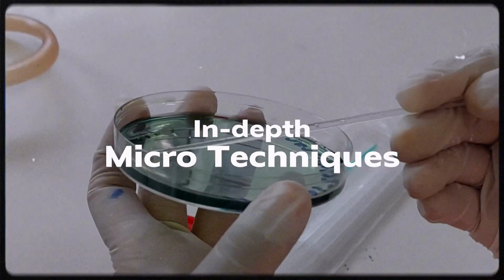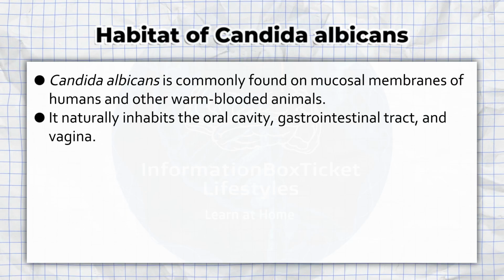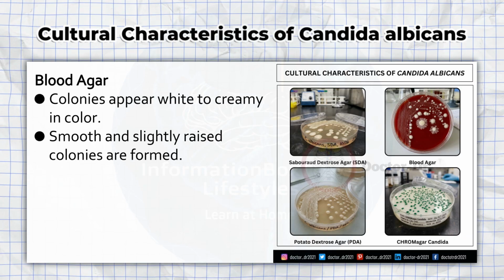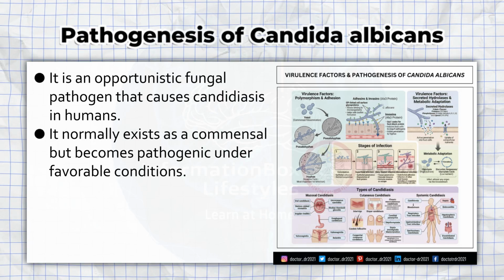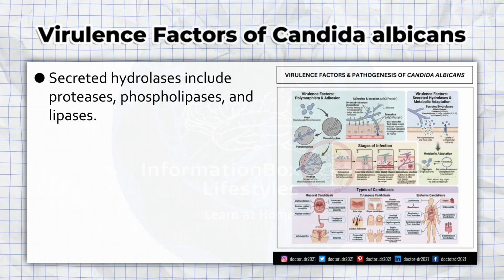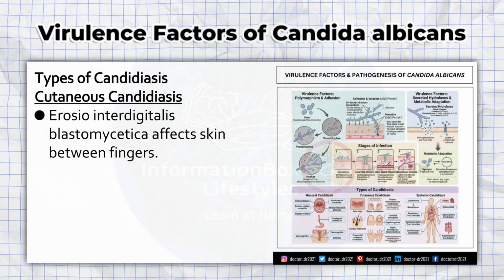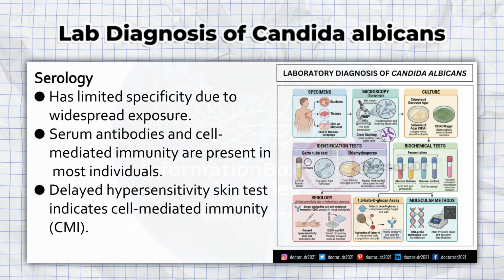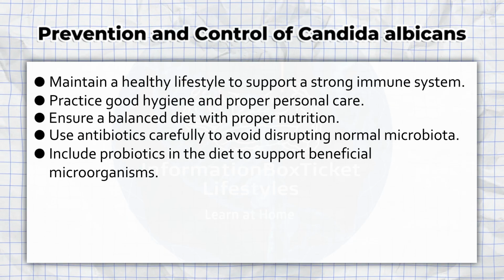Candida albicans Explained | Morphology, Pathogenesis, Lab Diagnosis & Treatment | Mycology Lecture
Learn about Candida albicans in detail! This video covers its morphology, habitat, life cycle, virulence factors, types of candidiasis, lab diagnosis methods, treatments, and prevention tips. Perfect for microbiology students and healthcare professionals.

Timestamps:
00:36 – Introduction to Candida albicans
02:02 – Habitat of Candida albicans
02:53 – Morphology of Candida albicans
03:53 – Cultural Characteristics
05:13– Life Cycle of Candida albicans
06:25 – Pathogenesis and Transmission
07:33 – Virulence Factors
11:43 – Lab Diagnosis
13:46 – Treatments of Candida albicans
14:59 – Prevention and Control